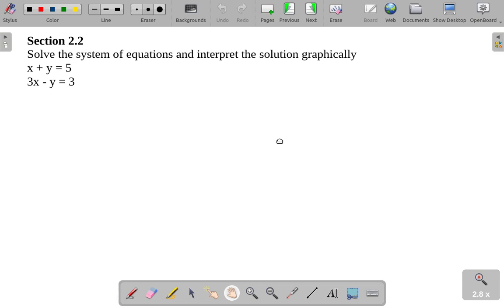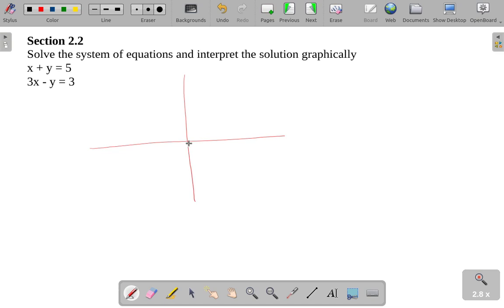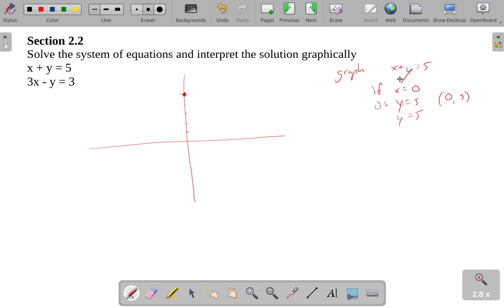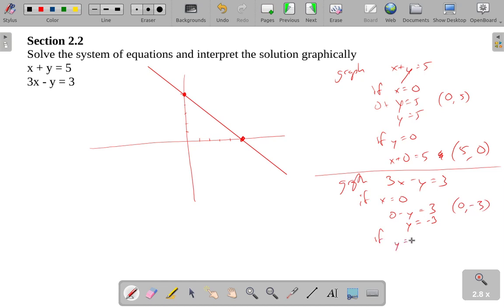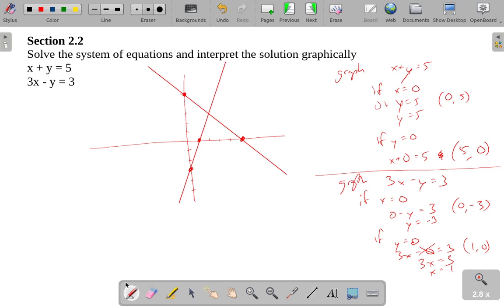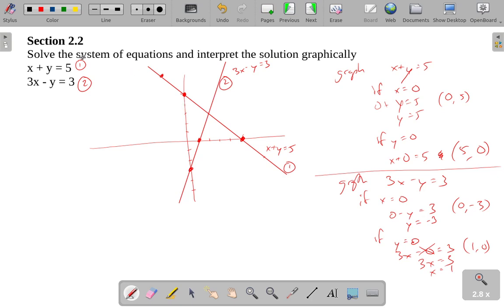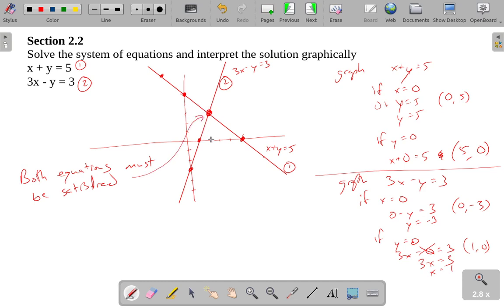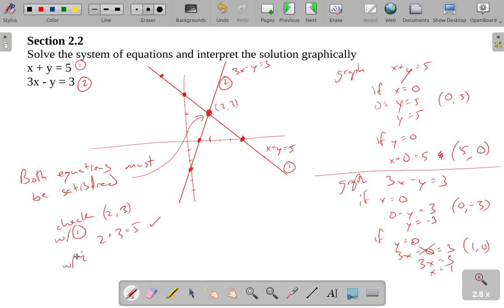M115 2.2-1 Solving a system graphically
What is a system of equations, and what is a solution to this system?